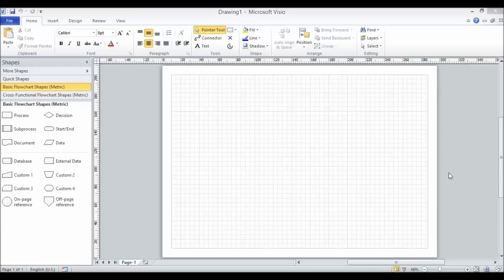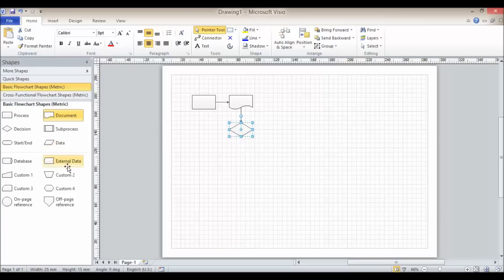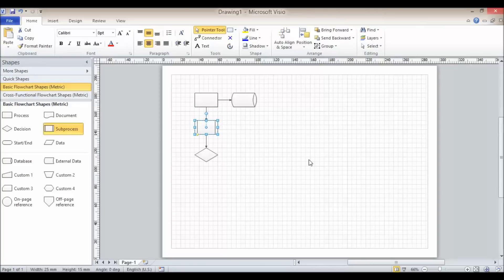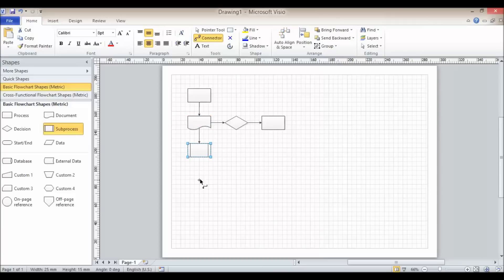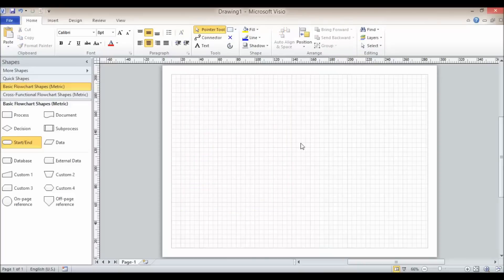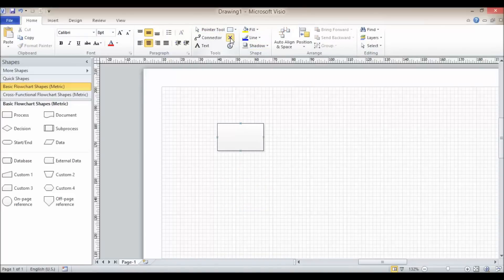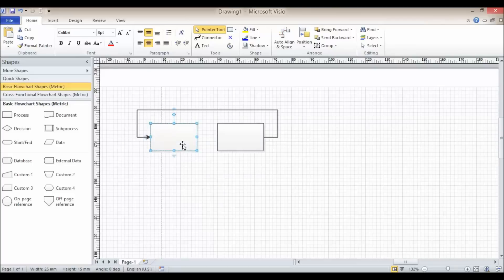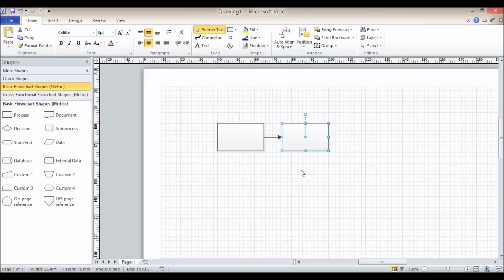The Ultimate Guide to Connecting Shapes in Visio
There are many different ways of connecting shapes in Visio.  This video takes you through some great time saving methods.  The example in the Video uses the Flowchart template but can be applied to other templates in Visio.